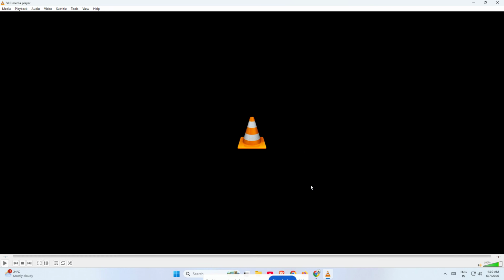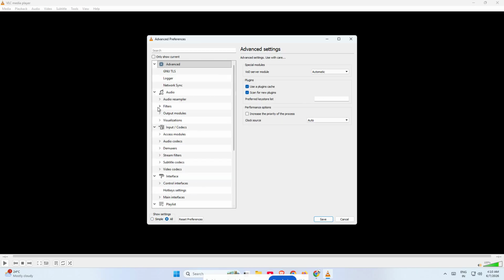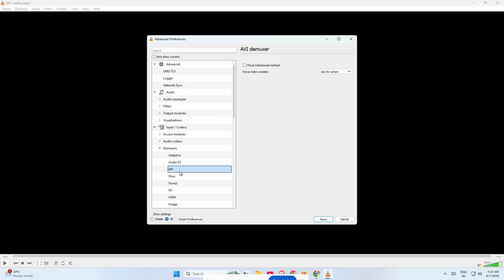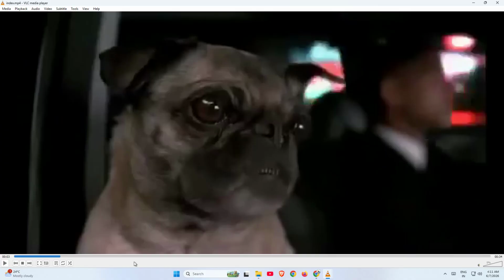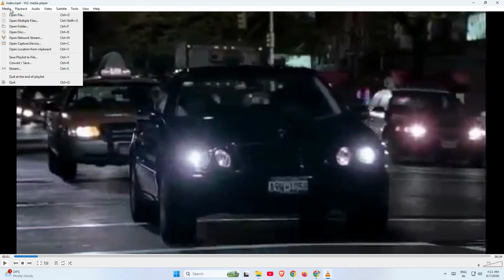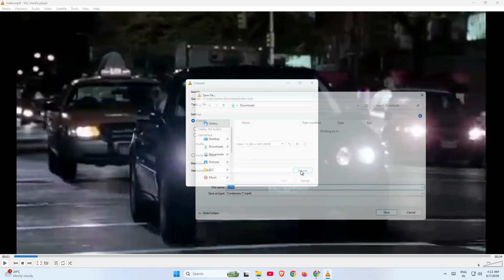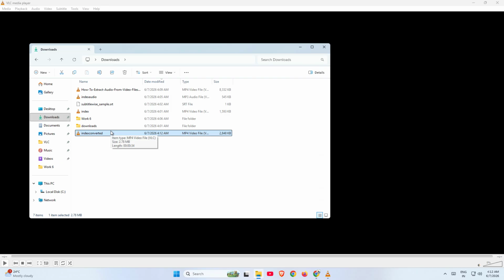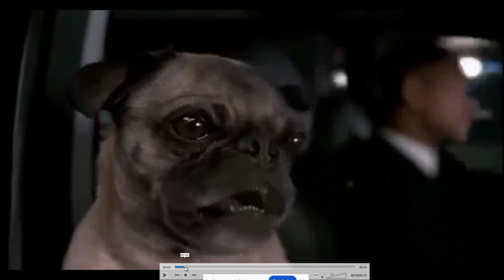How To Repair A Corrupted Video File With VLC (Easy Guide)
Learn how to repair a corrupted video file with VLC using built-in settings and the Convert/Save feature.
This tutorial shows how to fix damaged AVI files and create a fresh copy of other corrupted videos.

🕚Timestamps:
0:00 Intro
0:18 Open VLC Preferences
0:39 Enable Advanced Settings
0:57 Set AVI Repair Option
1:19 Reopen VLC And Test AVI Playback
1:42 Repair Non-AVI Files With Convert / Save
2:18 Choose Output Profile And Start Conversion
2:48 Test The New File
3:02 Outro

✍️What You'll Learn In This Video:
• How To Repair A Corrupted Video File With VLC
• How To Fix Damaged AVI Files In VLC
• How To Change VLC Advanced Preferences For Video Repair
• How To Use Convert / Save To Create A New Video Copy
• How To Choose The Best Output Profile For Recovery
• How To Test Whether A Repaired Video Plays Correctly
• How To Troubleshoot Corrupted Video Playback Issues
• How To Use VLC As A Free Video Repair Tool

💡Pro Tips For Repairing Corrupted Video Files:
• Always make a backup copy of the original file before trying repairs.
• For AVI files, the “Always fix” setting can help VLC recover playback more reliably.
• If Convert / Save fails, try a different output format or profile.
• Large files may take longer to convert, so be patient while VLC processes them.
• If the file is still broken after conversion, the corruption may be too severe for VLC alone.